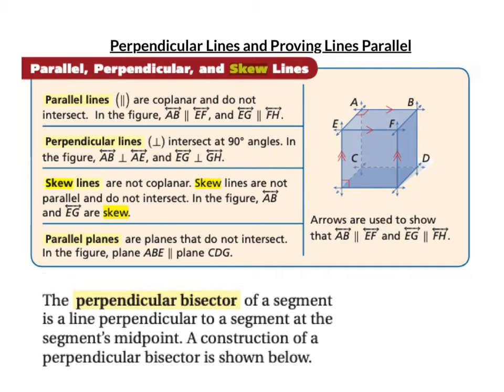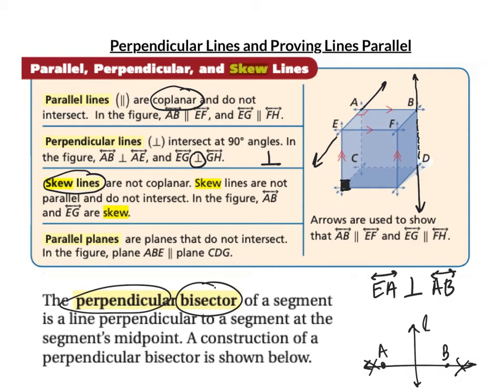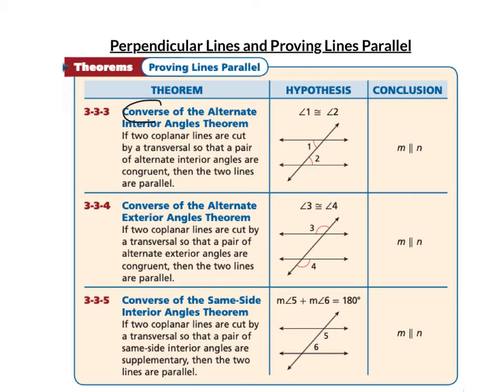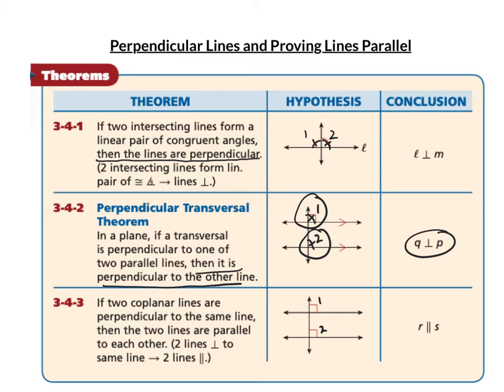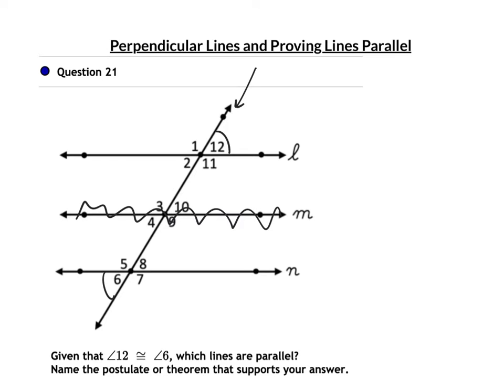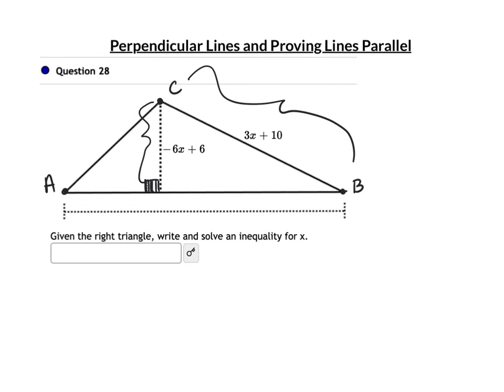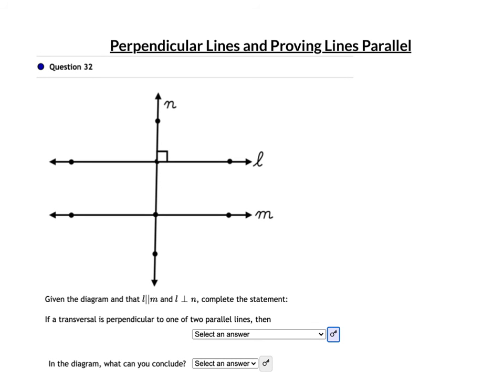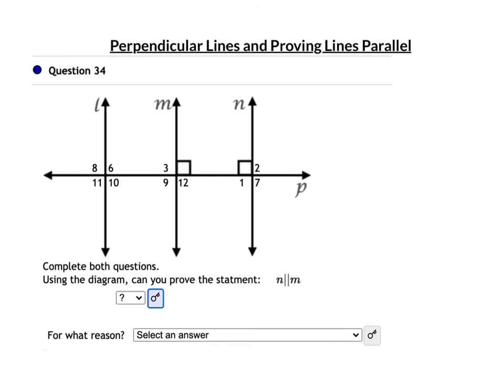Perpendicular Lines and Proving Lines Parallel